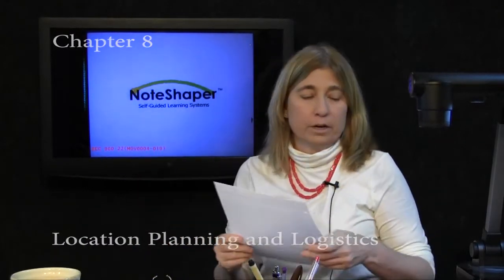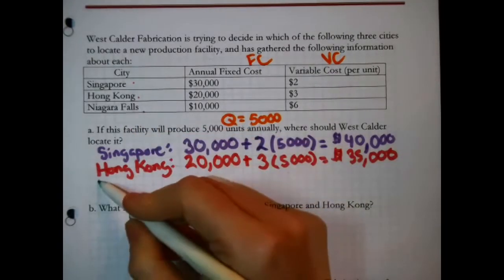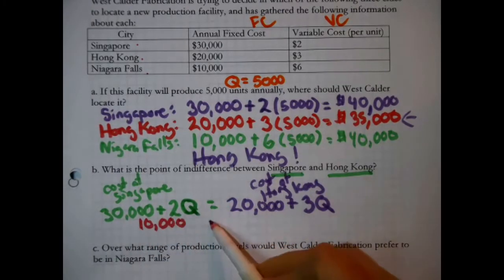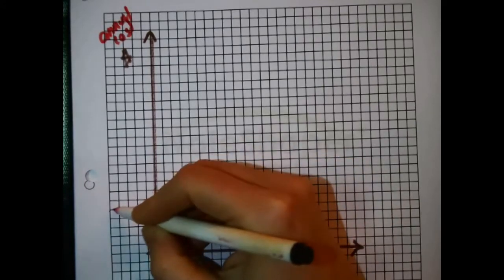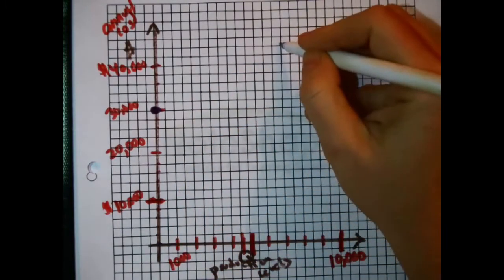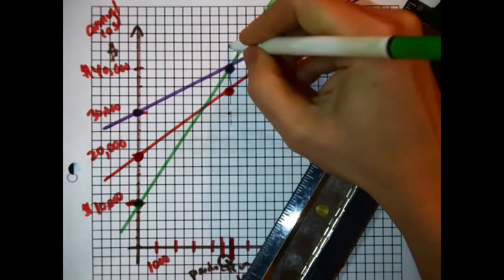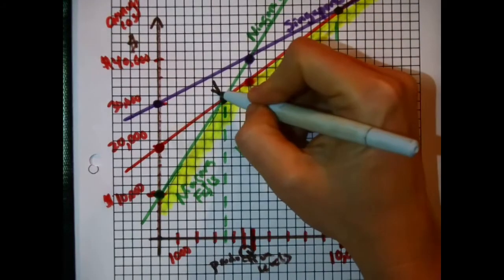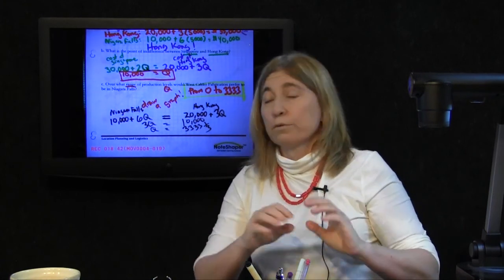Practical Operations Management, Ch 8, Location Planning and Logistics, Scenario #28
Download the Note Frame from noteshaper.com Practical Operations Management 2nd Edition, Chapter 8, Location Planning and Logistics, Scenario #28.